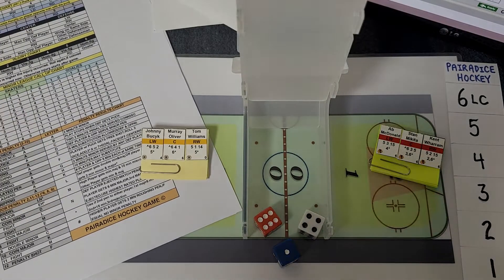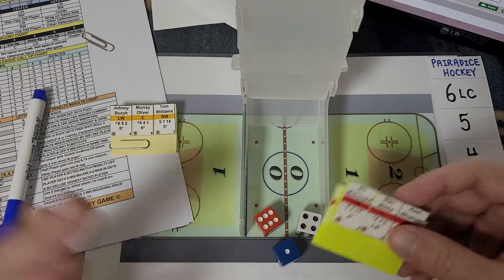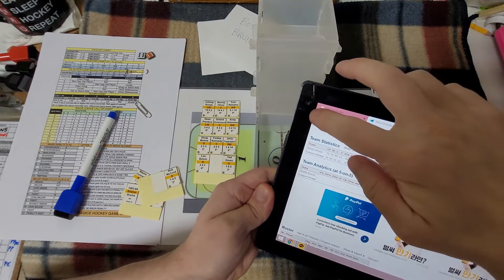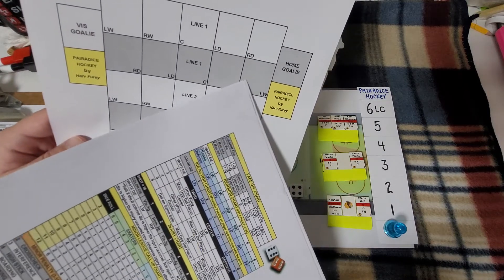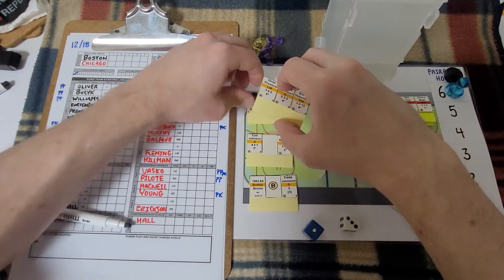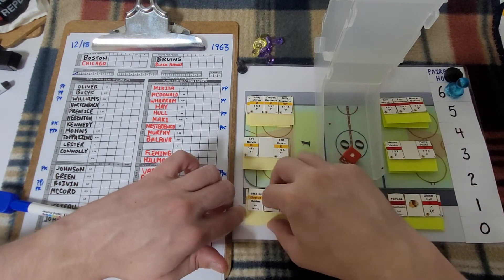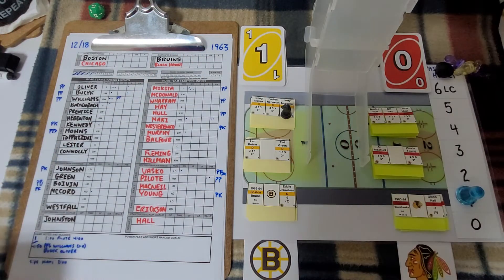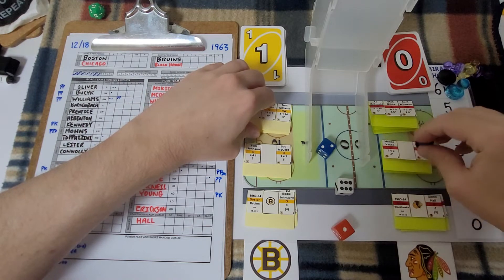Kicking the Tires on an Old Project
Pairadice 1963-64 NHL Season Replay, with a few mods.

Boston Bruins @ Chicago Blackhawks
1st Period

Get the game FREE, and a whole bunch of seasons from it from '64 onward,